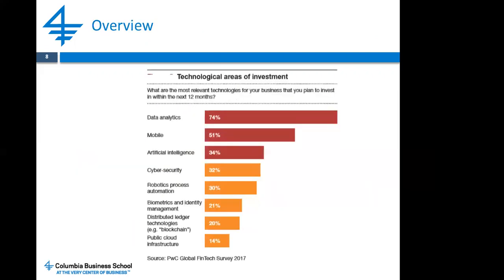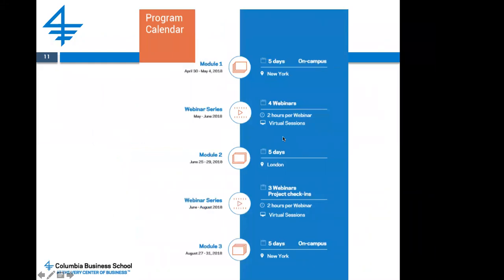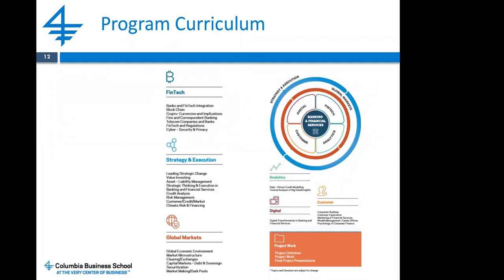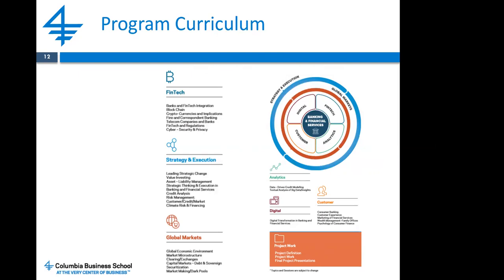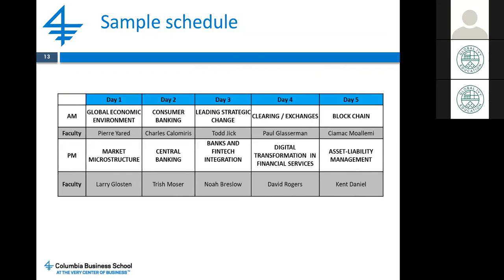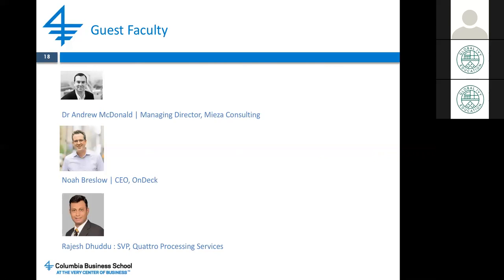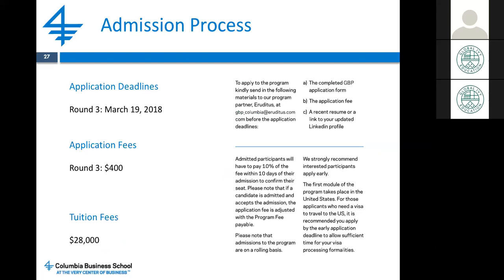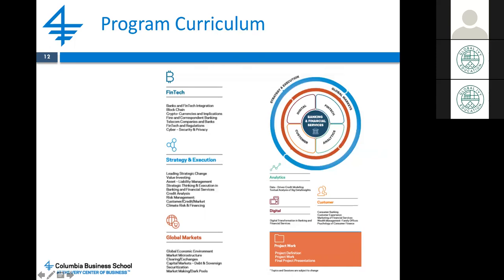Columbia Business School | Global Banking Program | Webinar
Live Webinar on Columbia's Global Banking Program with Chaitanya Kalipatnapu, Co-Founder, Eruditus Executive Education. Columbia Business School’s Global Banking Program is a 6-month multimodular program that will provide executives with a comprehensive understanding of Global Markets, Strategic Management, Fintech & Digital Transformation, and Customer Strategy. Upon completion of the Global Banking Program, participants will be awarded the Certificate in Business Excellence from Columbia Business School Executive Education.